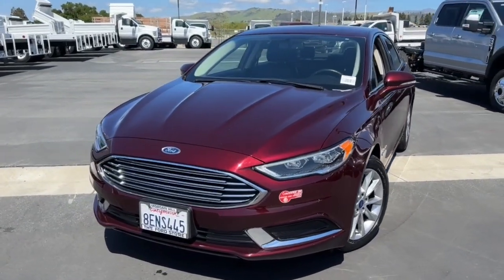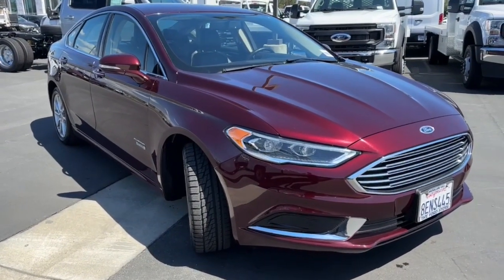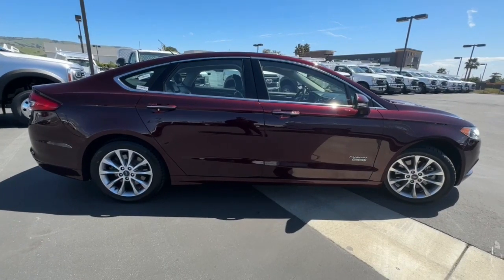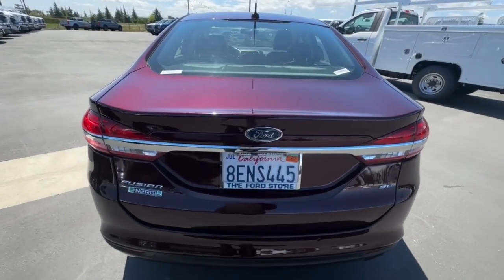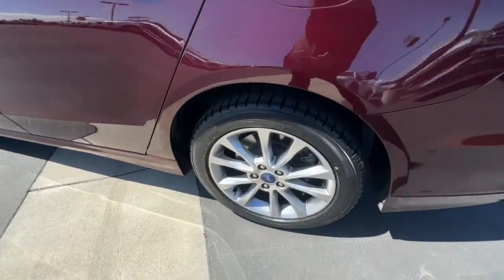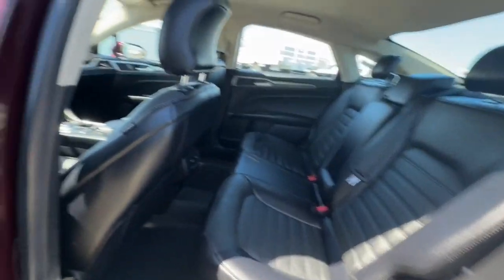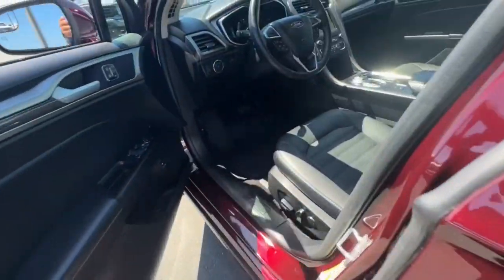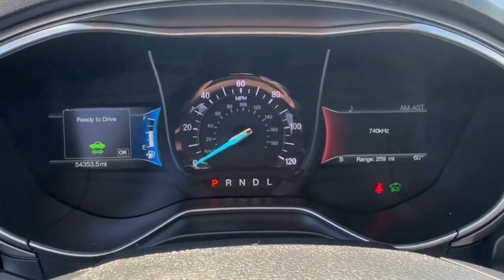2018 Ford Fusion Energi San Jose, Morgan Hill, Gilroy, Sunnyvale, Fremont, CA 404544UR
2018 Ford Fusion Energi SE Luxury

2018 Ford Fusion Energi SE Luxury Burgundy Velvet Metallic Tinted Clearcoat CARFAX One-Owner. Certified. Ford Certified, Carfax One Owner, Navigation/GPS, Remote Starter, Bluetooth, Equipment Group 800A, Navigation System.brbrbrFord Gold Certified Details:brbr  * Powertrain Limited Warranty: 84 Month/100,000 Mile (whichever comes first) from original in-service datebr  * Warranty Deductible: $100br  * Vehicle Historybr  * Roadside Assistancebr  * Transferable Warrantybr  * 172 Point Inspectionbr  * and 22,000 FordPass Rewards Points to use toward first two maintenance visitsbr  * Limited Warranty: 12 Month/12,000 Mile (whichever comes first) after new car warranty expires or from certified purchase datebrbrAwards:br  * 2018 KBB.com 10 Most Awarded Brands   * 2018 KBB.com Brand Image AwardsbrWe put our best price online and on the car so you don't waste time and energy trying to figure out what you'll actually pay. We sell high quality pre-owned vehicles at extremely low prices with out any games, gimmicks, or high-pressure tactics. We do business the way business should be done.